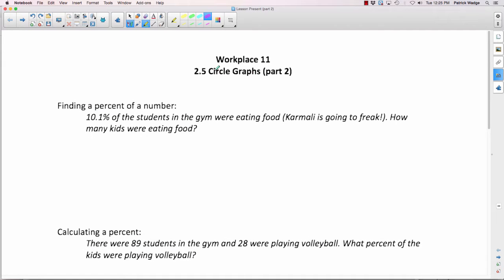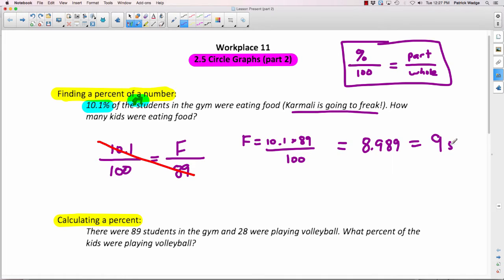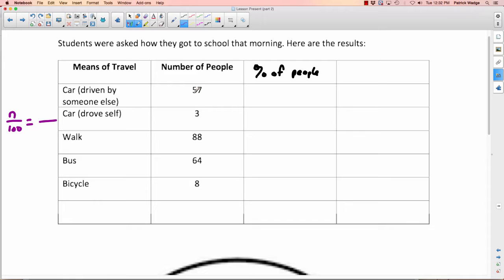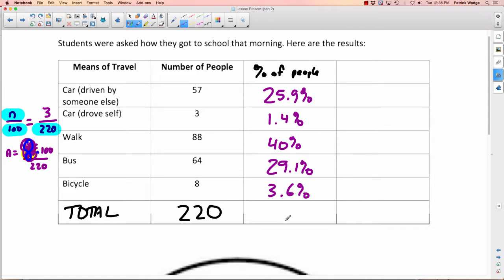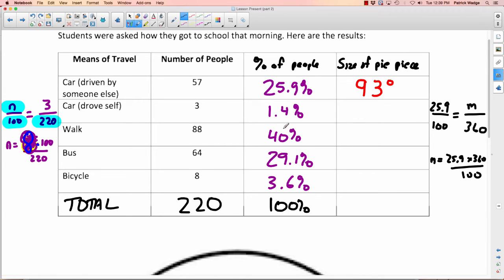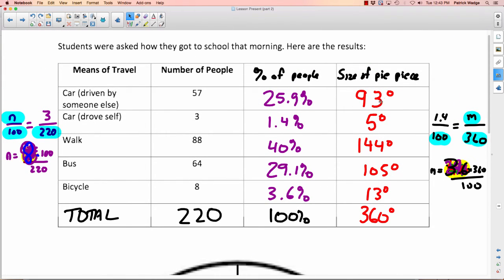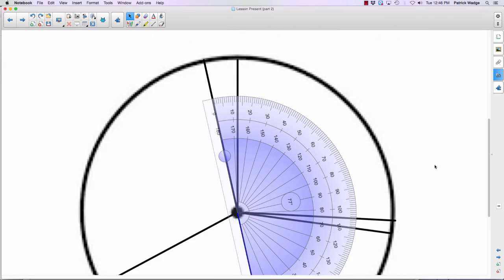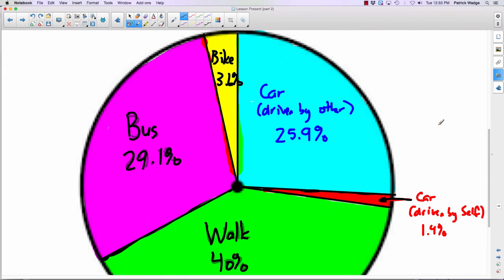2.5 (part 2) Making Circle Graphs